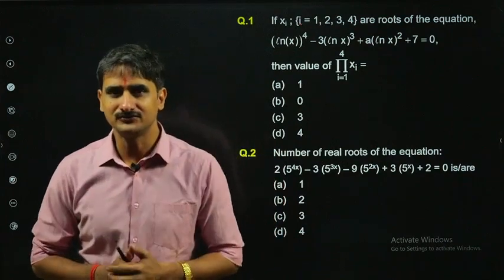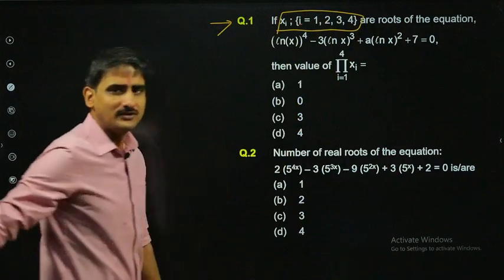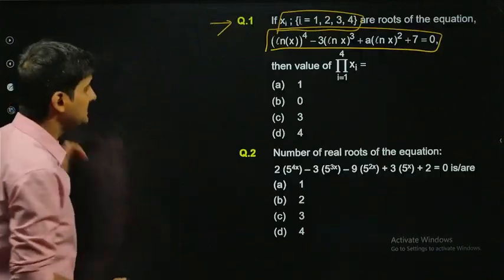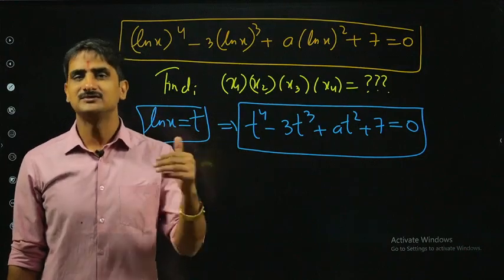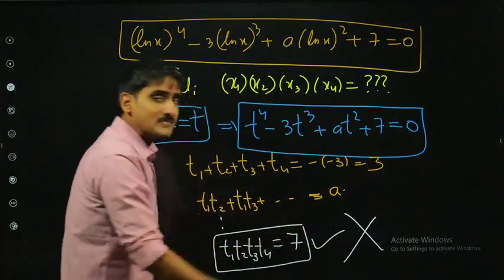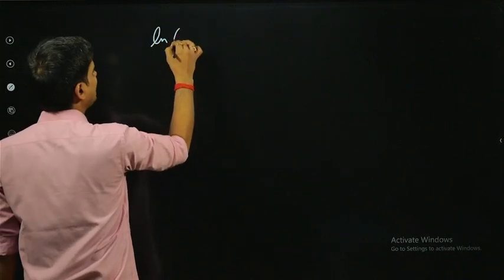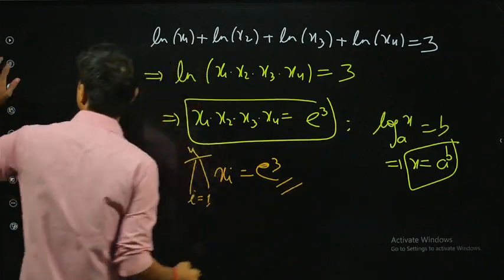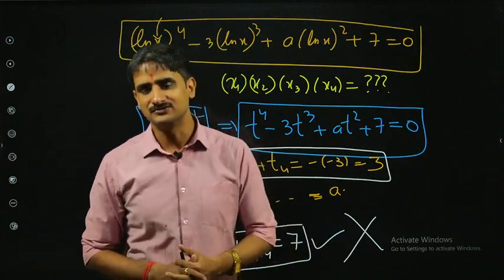Brain Storming Problems || IIT JEE 2025 || Theory of Equations || Q 1 || P T Sir B. Tech IIT Kanpur